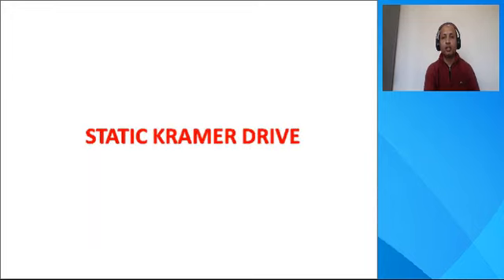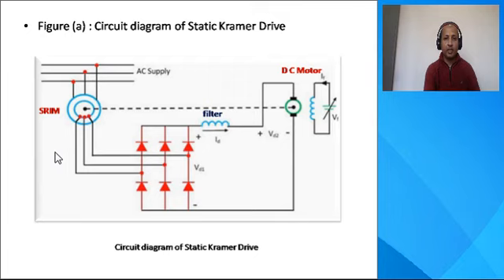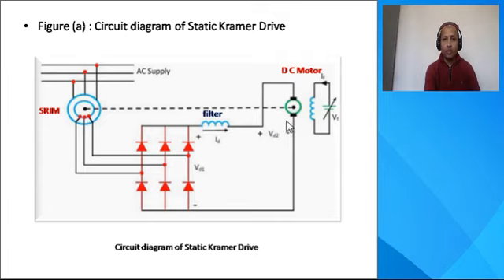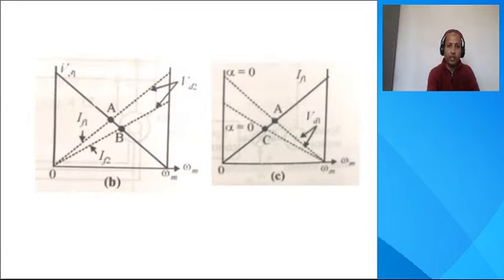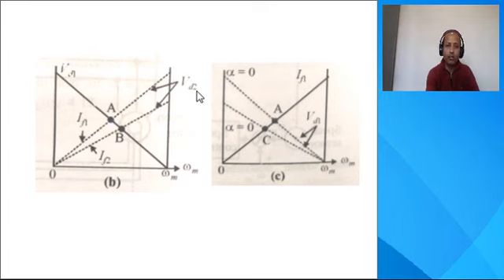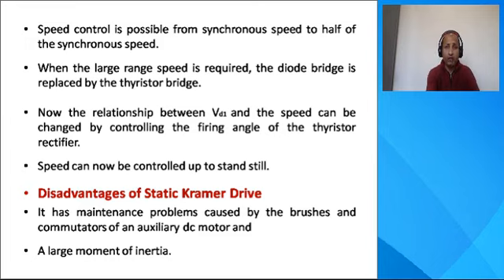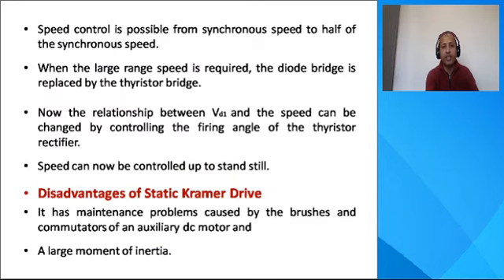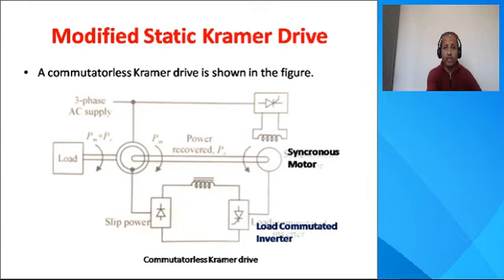Slip Power Recovery Schemes Kramer Drive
Mr. Dharmendra Jain
Dean
Mahaveer Institute of Technology & Science, Jadan